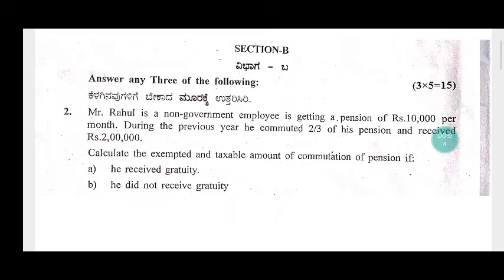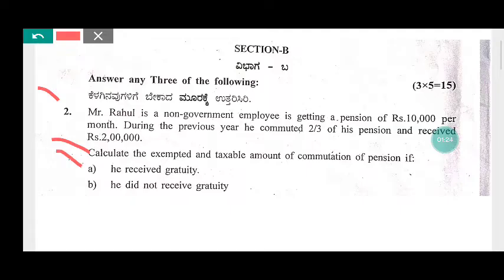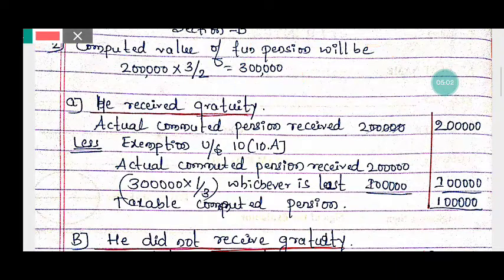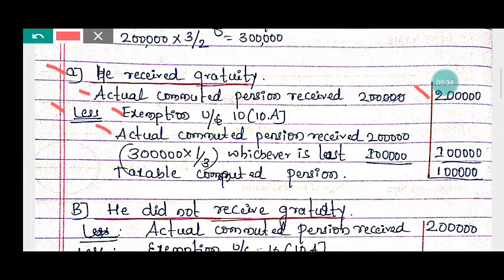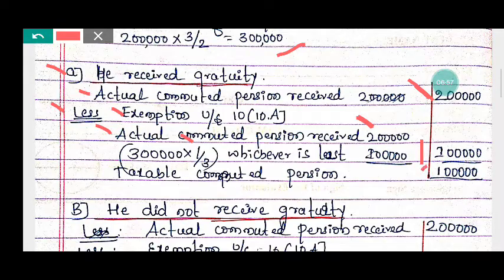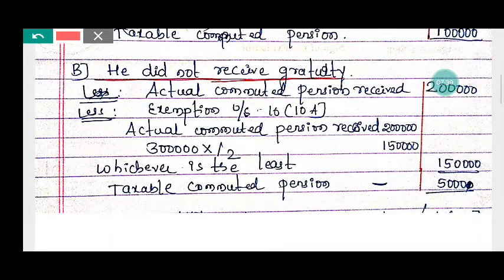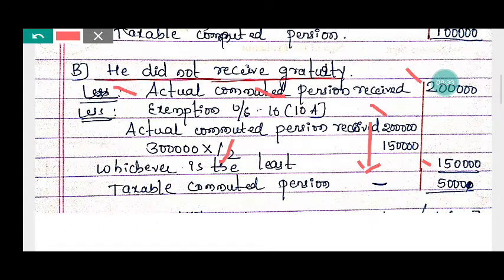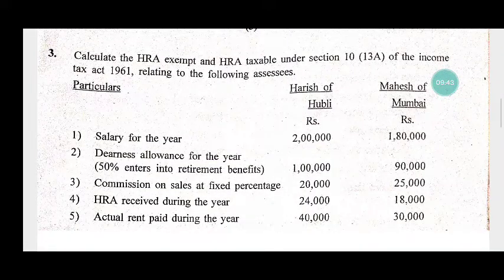Calculation of Exempted & Taxable Commuted Pension /QP2020 Income tax 1 B. com5th sem /RCUB